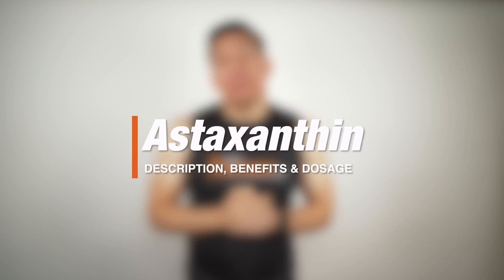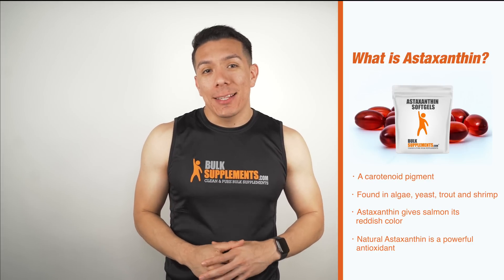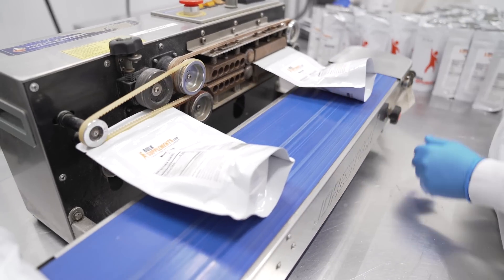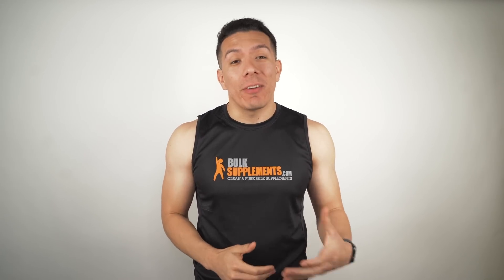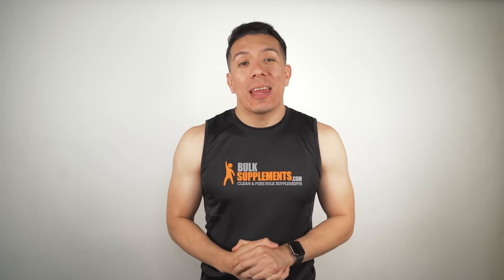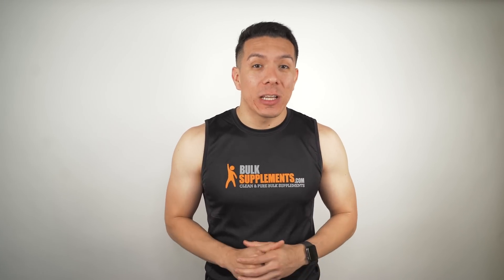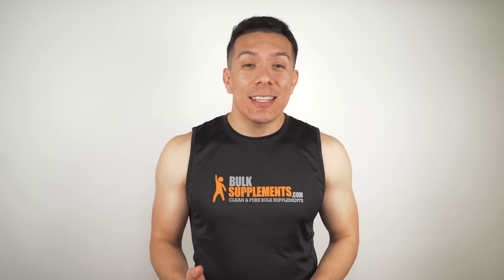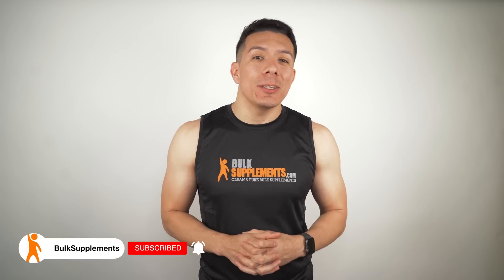The Benefits of Astaxanthin - A Powerful Antioxidant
In this video we are reviewing Astaxanthin softgels and it's high pontency. Astaxanthin is a carotenoid pigment that occurs in trout, microalgae, yeast, and shrimp, among other sea creatures. It’s most commonly found in Pacific salmon and is what gives the fish its color. Natural Astaxanthin is the most powerful antioxidant known to science.

Some of the potential benefits of Astaxanthin include fighting joint pain and inflammation, may help with eyesight, combat signs of aging, Immune system support and many others.